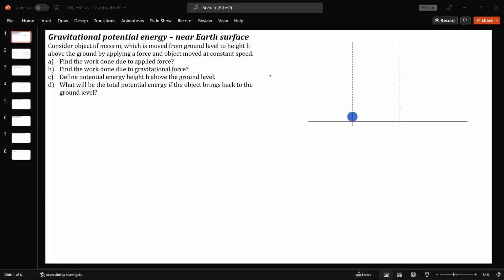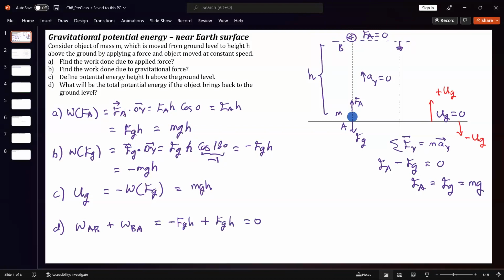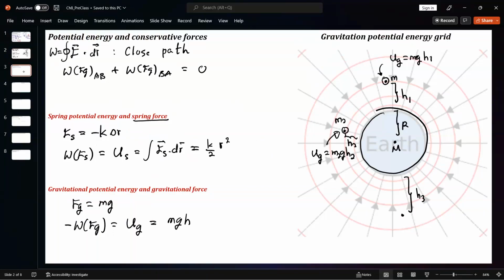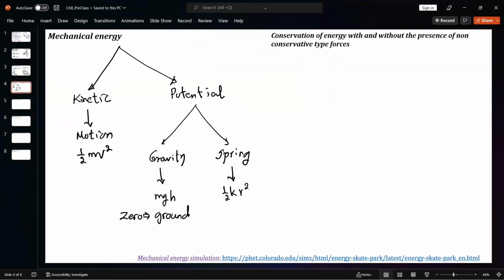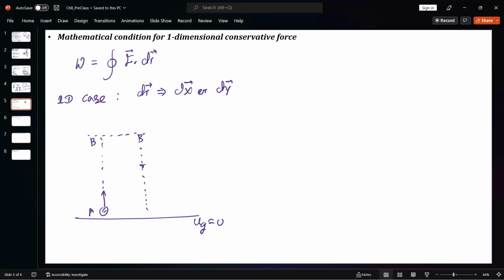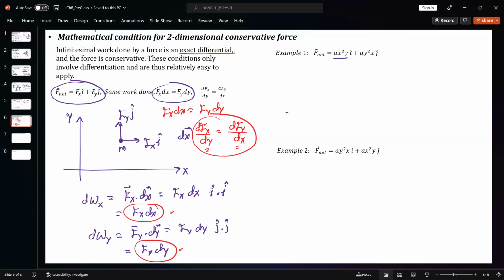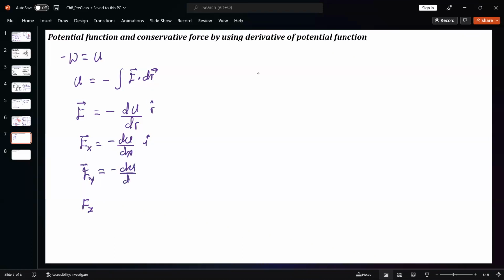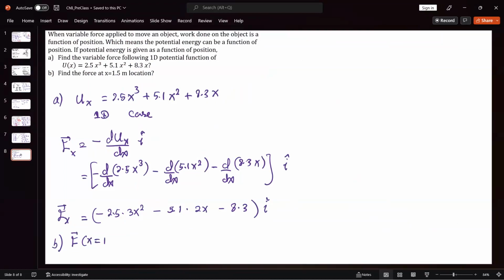Conservation of energy and potential function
Gravitational potential energy, conservative and non-conservative forces,  general description of conservation of energy and potential function